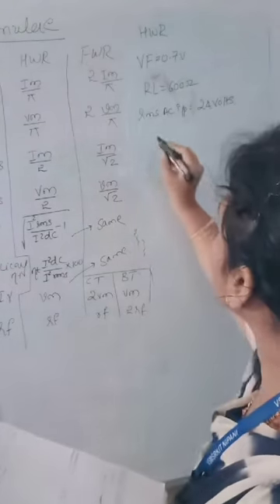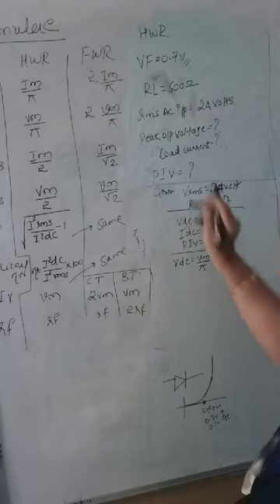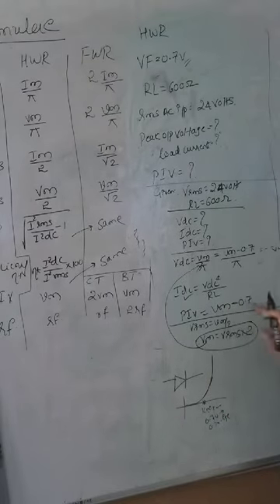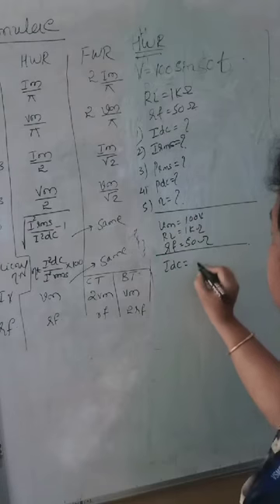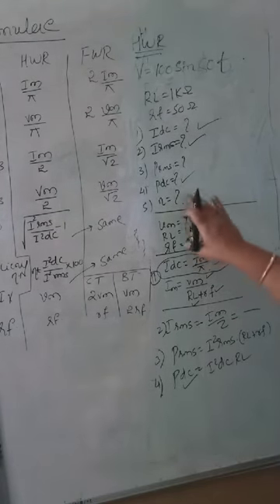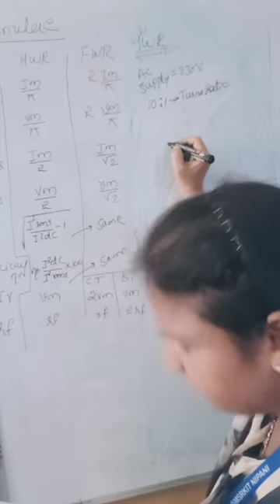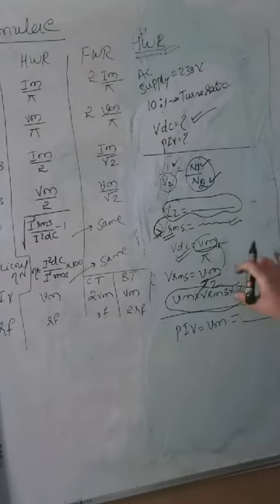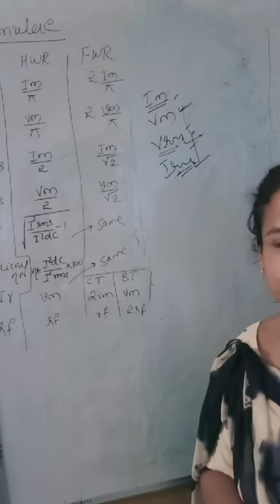Rectifier prob part 3